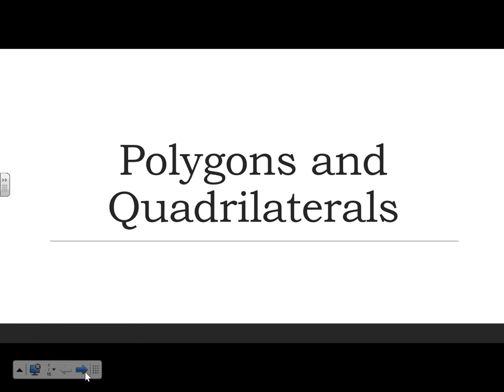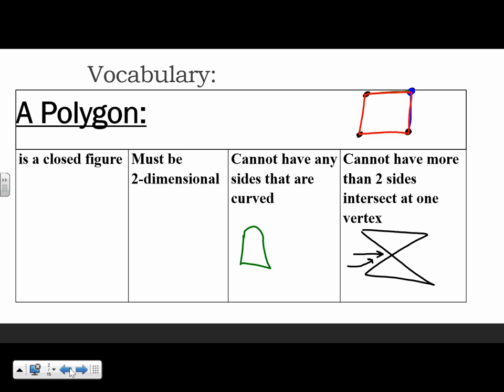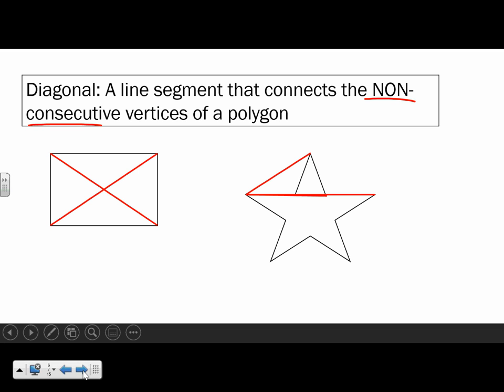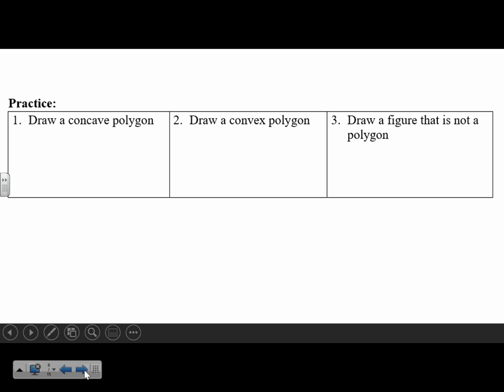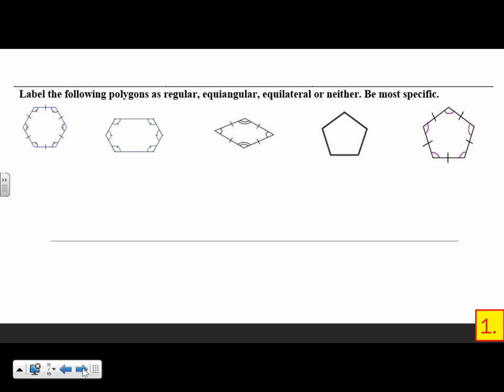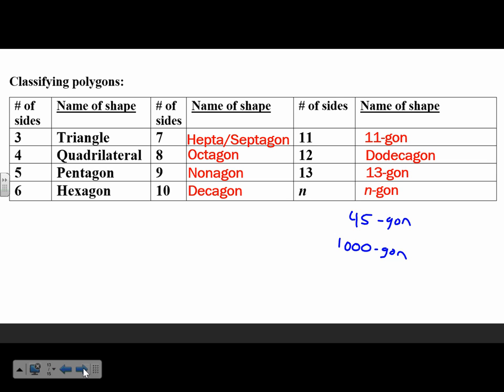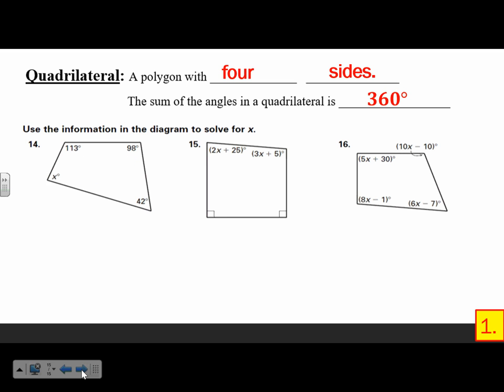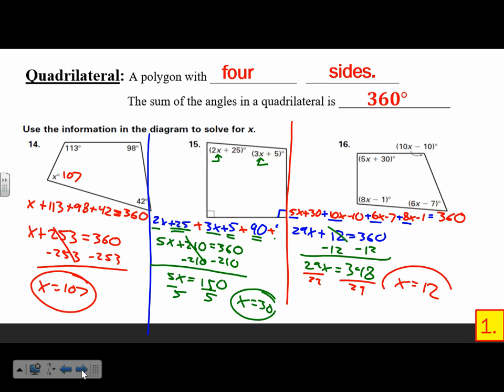Polygons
This is over the basics of polygons